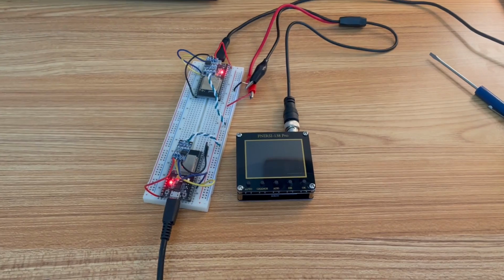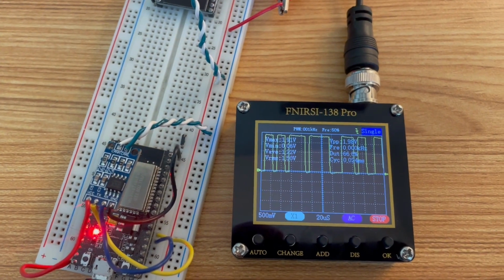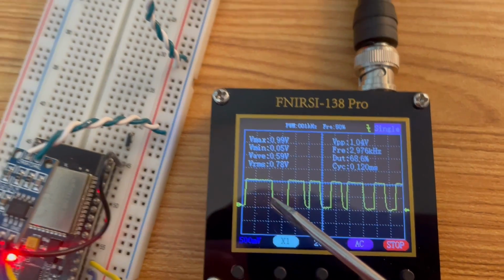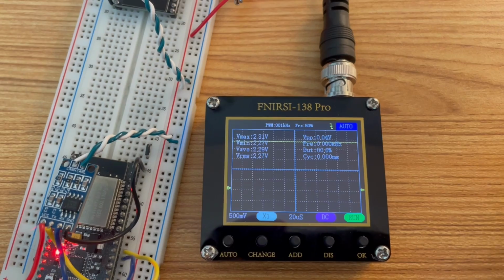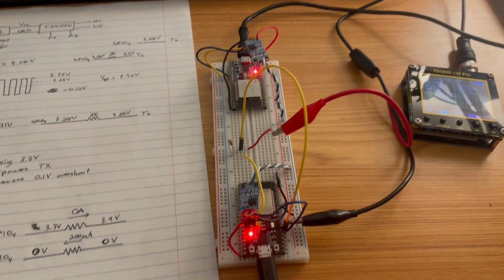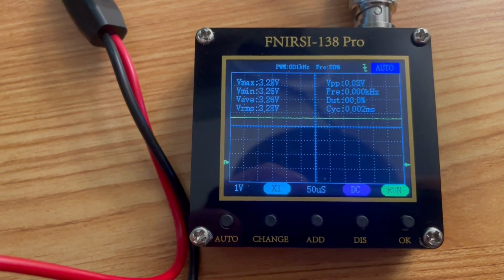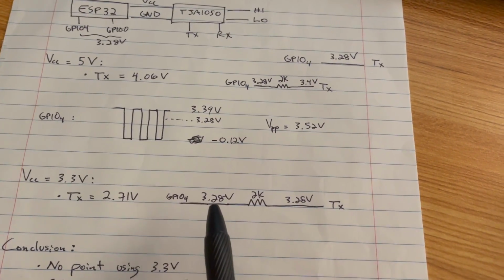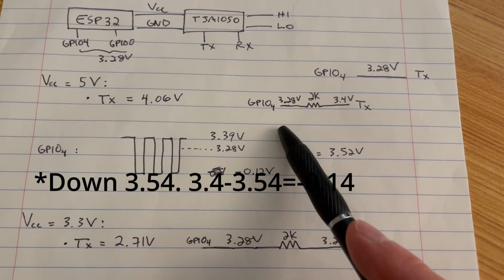CAN Bus signals on a breadboard with ESP32 microcontroller and Oscilloscope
In this video, I use a pocket-sized oscilloscope to measure CAN signals on a breadboard. The system consists of two ESP32 microcontrollers, each connected to a TJA1050 CAN transceiver. I use an open-source Arduino library for CAN communication.

The primary objective of this experiment is to determine if using 5V CAN transceivers with 3.3V microcontrollers is safe. As a bonus, we get to see the voltage levels adhere to the CAN protocol in real life. Enjoy!

[CAN Bus Module Transceiver]